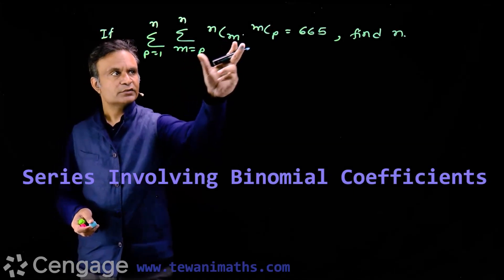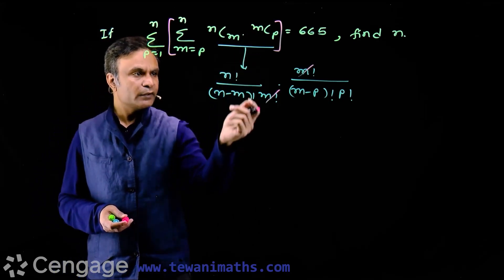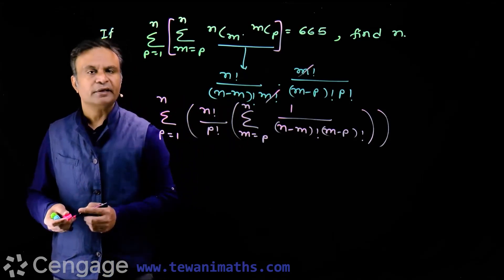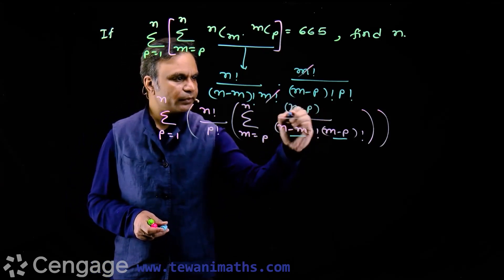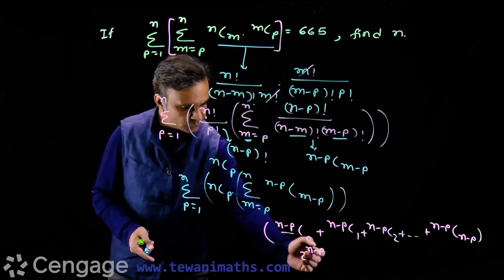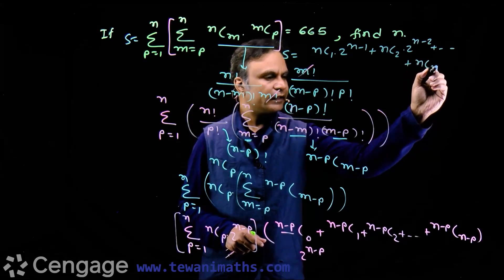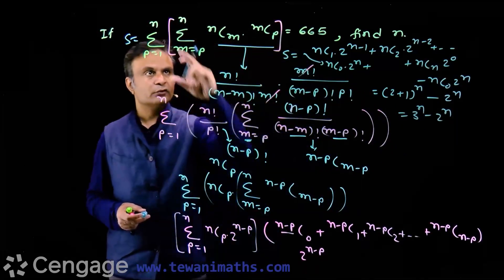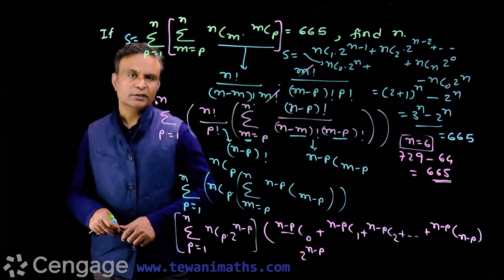Mathematics | JEE Main 2025 | JEE Advanced | G Tewani | Cengage | Tips for JEE | Algebra | Calculus